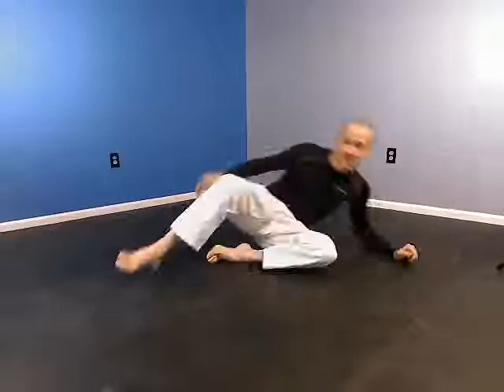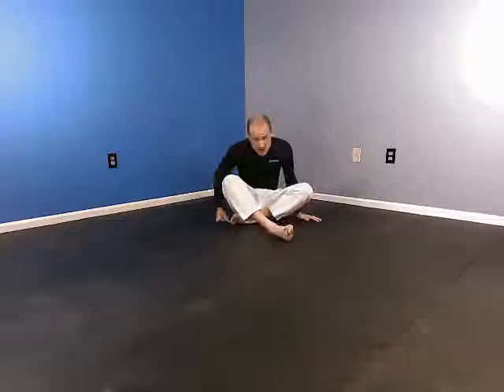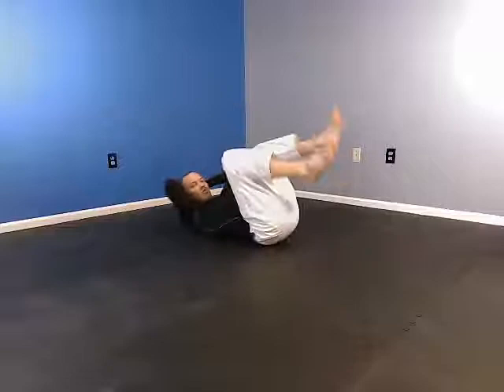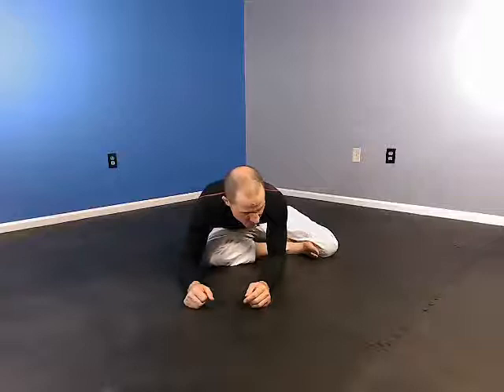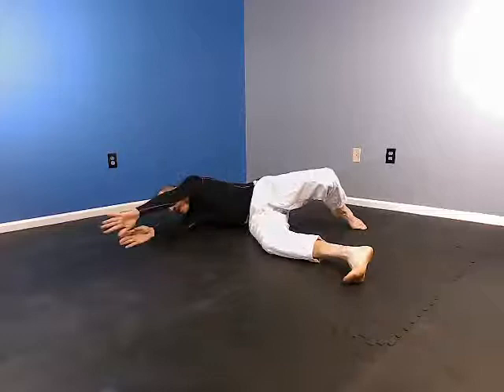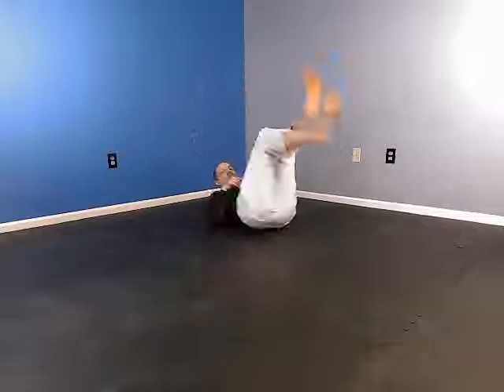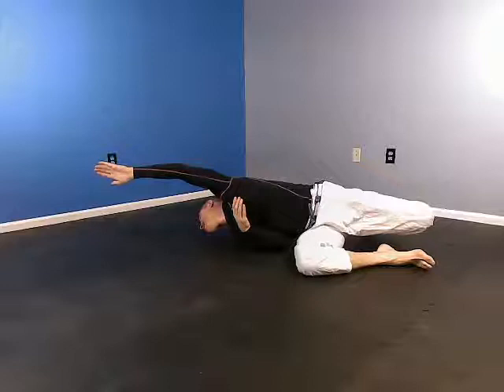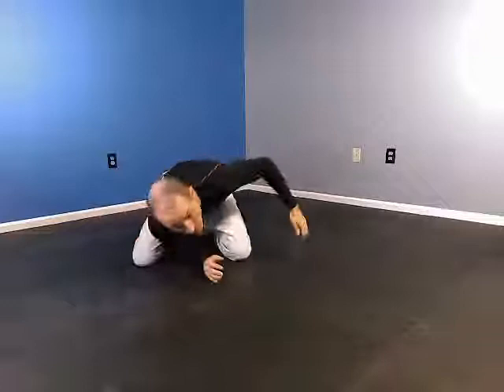At-Home BJJ Class With Greg (Side Control Escapes) - 4/11/2020